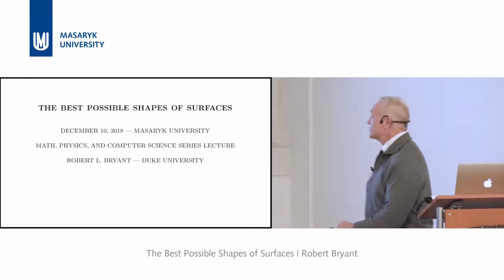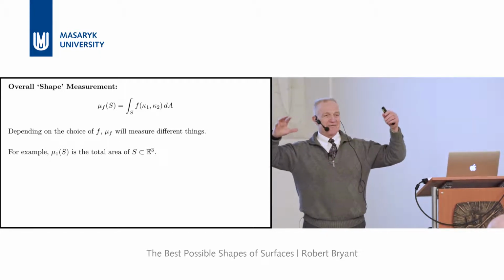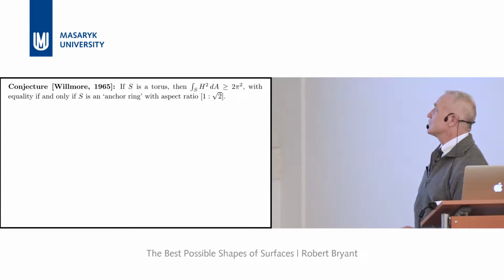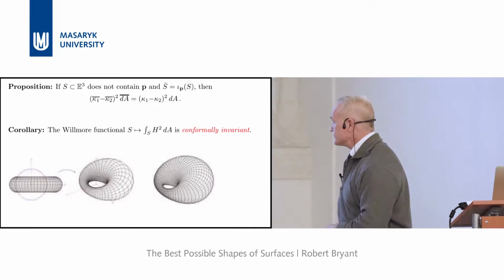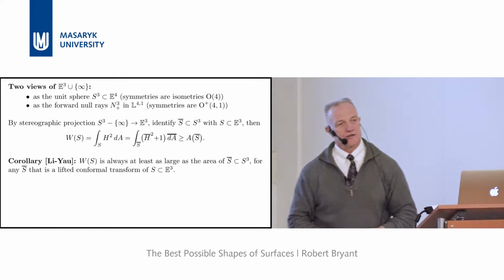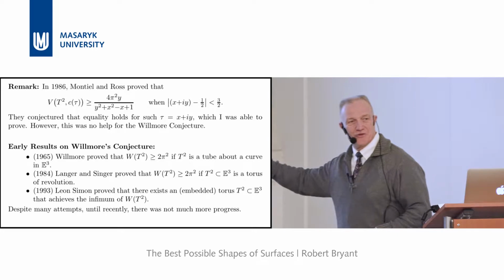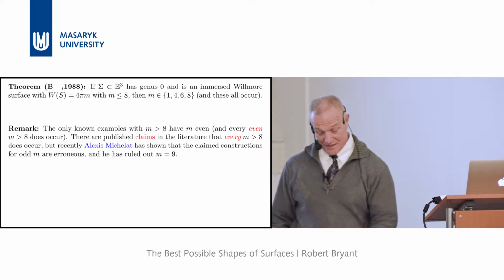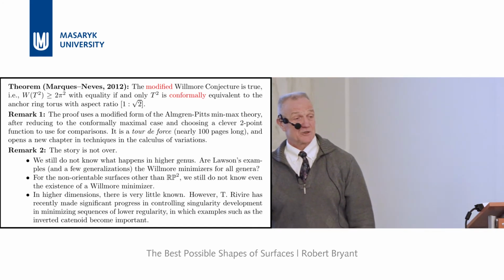Robert Bryant - The Best Possible Shapes of Surfaces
Much of classical mathematics involves finding a configuration or shape that provides an optimum solution to a problem. In this talk, Robert Bryant explains some of the classic ways to measure shapes of surfaces and relate this to classical problems involving surface area (soap films and bubbles) and total curvature as well to as recent progress on these important optimization problems.